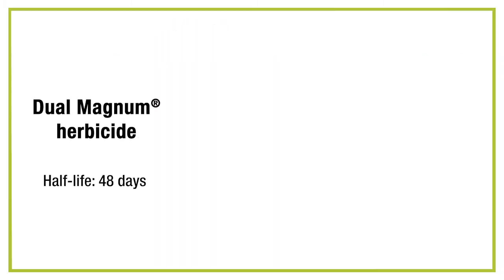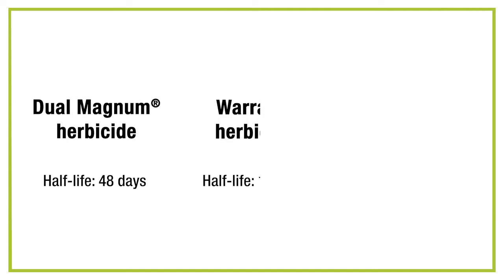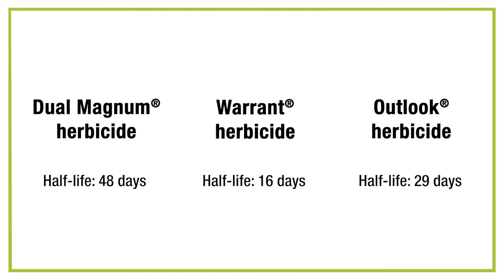How Herbicide Half-life Impacts Weed Control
Agronomy Service Representative Kevin Scholl discusses the importance of herbicide half-life in active ingredients and its effect on weed management. to discover the best herbicide options for your fields.

Timestamps:
00:00 - Intro
00:04 - Herbicide half-life examples
00:44 - Herbicide formulation and its impacts on waterhemp
01:22 - Encapsulation delays activation of active ingredients